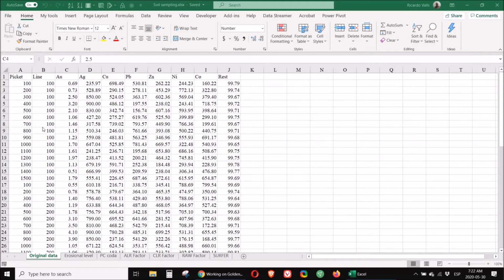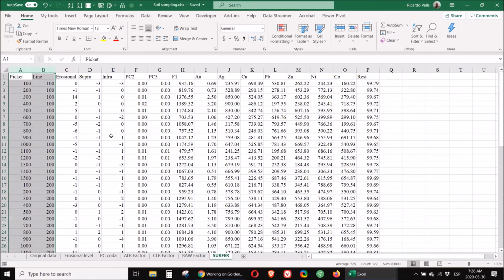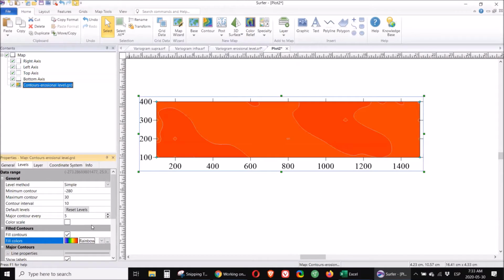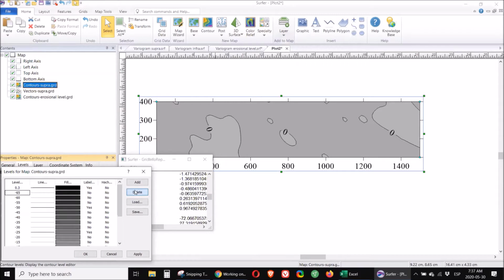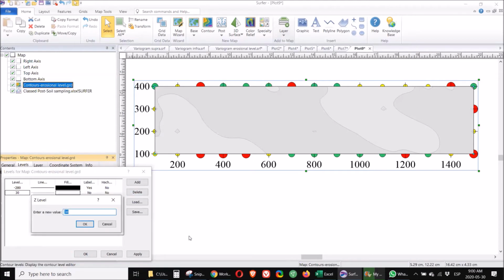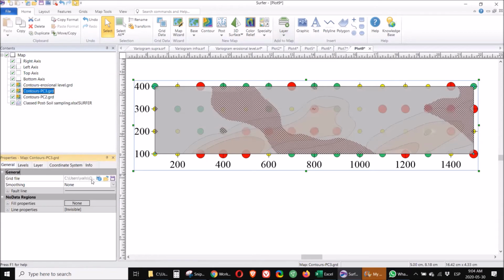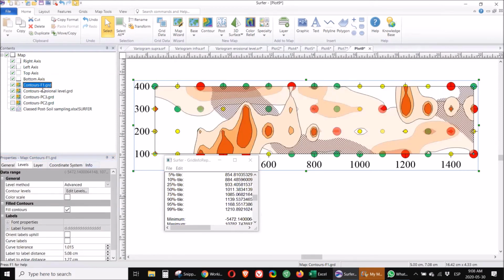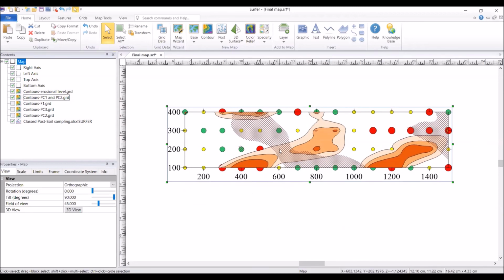Golden Droplets Episode 27- representing soil sampling with SURFER.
Welcome everyone to Golden Droplets Episode #27.

We are continuing with this new mini-series about how to represent the results from distinct types of geochemical data.

I started last time with one of the most difficult sampling techniques to represent in maps- the stream sediments and the heavy mineral concentrates (HMC).

In today’s episode, I will explain how I use SURFER (www. goldensoftware.com) to represent the results of soil sampling. This could also be used to represent the results of lithogeochemical surveys, biogeochemical surveys, hydrogeochemical surveys, etc.  I will introduce some "less common" maps that you can do using SURFER.

You can download all the supporting materials from here- 10.17632/pmtgvv59k4.10

See you all soon on Golden Droplets Episode 28, where we will look at ways of representing the results of your logging (mapping, technology, down-hole surveys, geochemistry, etc.) using STRATER and SedLog (sedlog.com).

Ricardo Valls
ORCID iD
Other IDs
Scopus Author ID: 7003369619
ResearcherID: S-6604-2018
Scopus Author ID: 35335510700